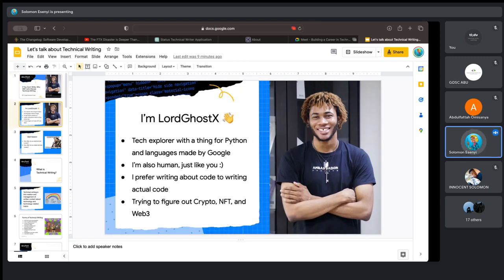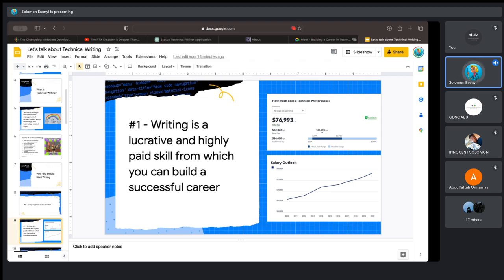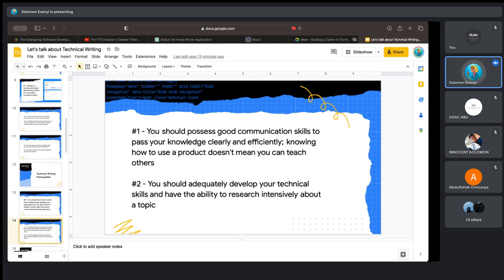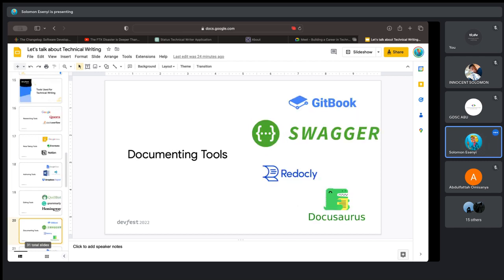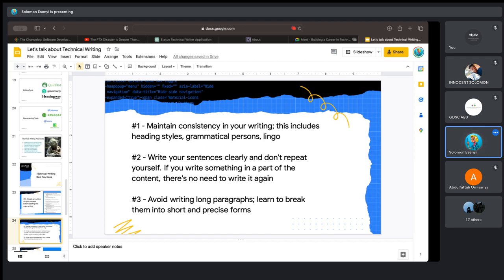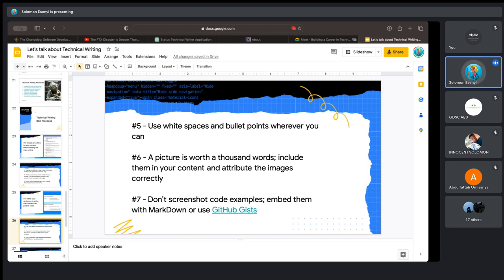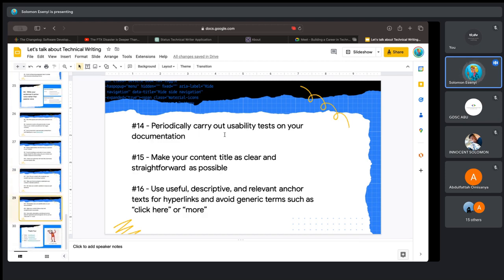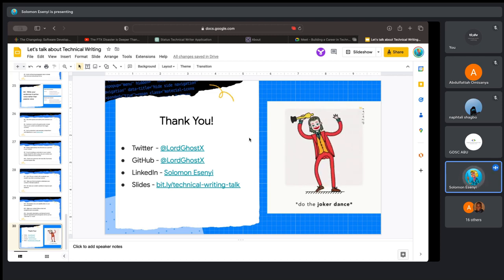Building a Career in Technical Writing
A session on gaining insights into the essential skills and knowledge required to succeed in the field of technical writing.